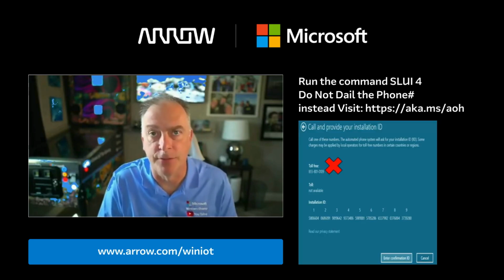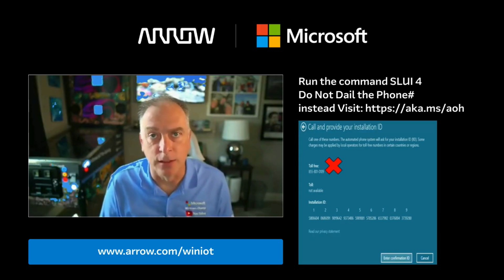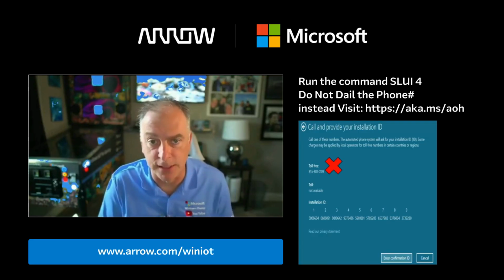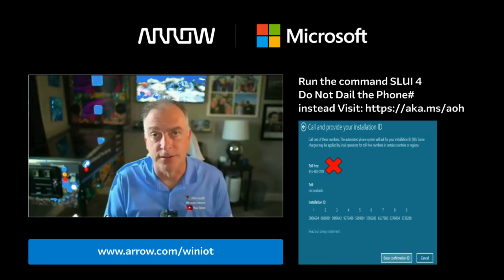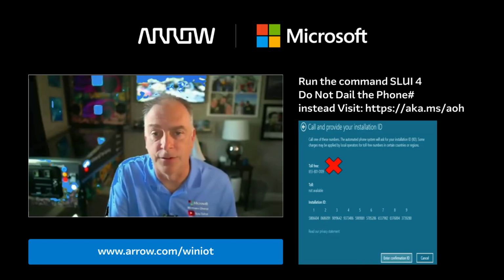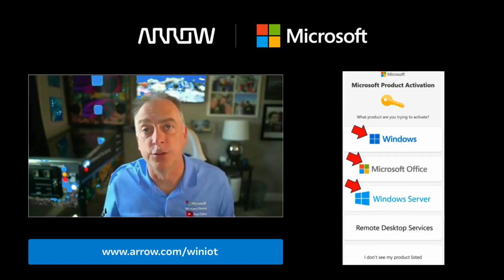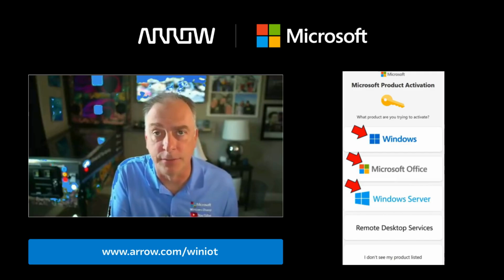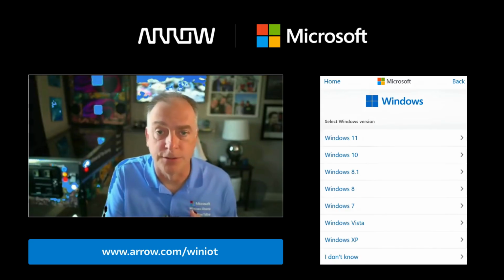Microsoft Telephone Activation Is Gone, Here's What Changed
In December 2025, Microsoft quietly changed the telephone activation process, no announcements, no warnings. In this video I walk you through exactly what changed, why it's actually simpler now, and how to activate offline using the new Microsoft portal activation process.

No more dialing phone numbers or dealing with country codes, just visit the portal, enter your Installation ID, and get your Confirmation ID.

0:00 – Intro & what changed with Microsoft telephone activation
0:30 – Why you'd need offline/telephone activation (downgrade rights, air-gapped devices)
1:12 – What's new: portal activation replaces the phone call
1:40 – Running the SLUI 4 command to start the process
2:21 – Visiting the new aka.ms portal on a secondary device
3:14 – Signing in: what Microsoft tracks (and what they don't)
4:47 – Choosing your product & navigating the portal
5:45 – Entering the Installation ID and receiving your Confirmation ID
6:18 – Completing activation on your offline device
6:41 – Wrap-up & contact info